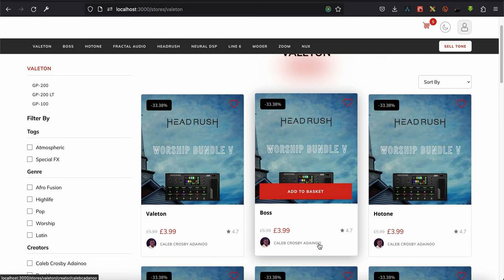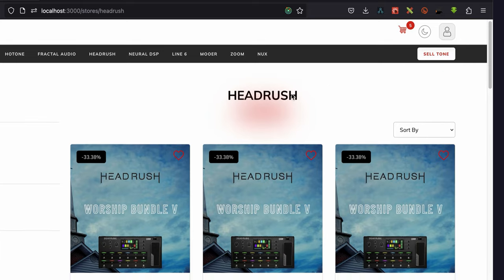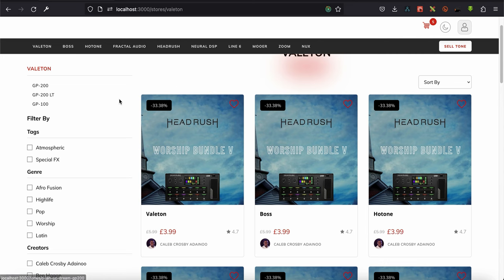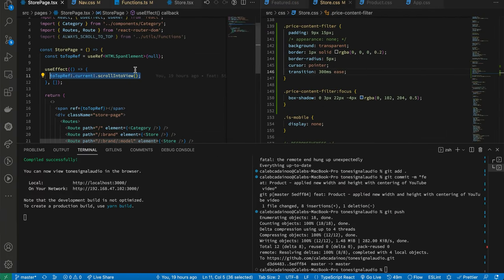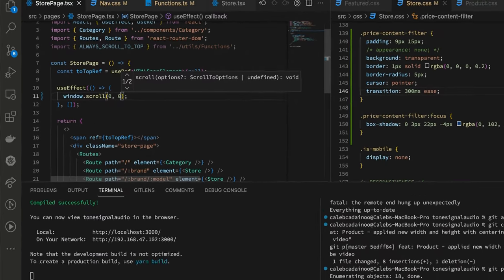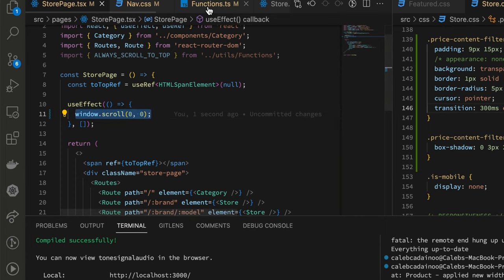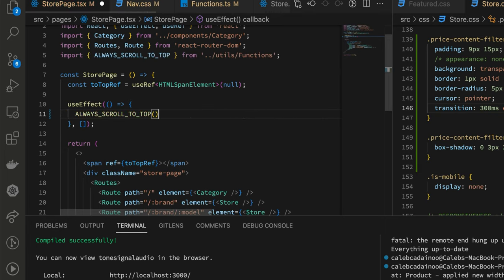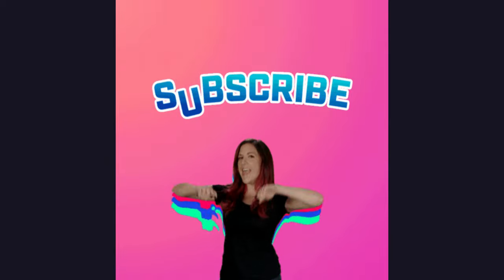React Tricks: Make Page Scroll to Top Always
Fix the issue of your page scrolling a down a bit when you navigate to a new page in React